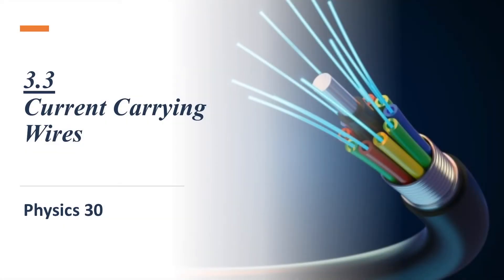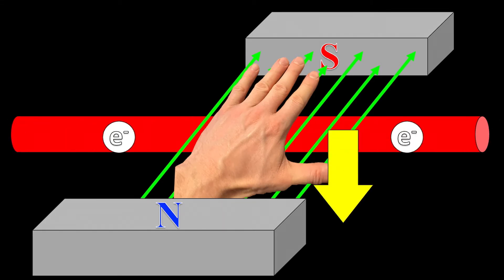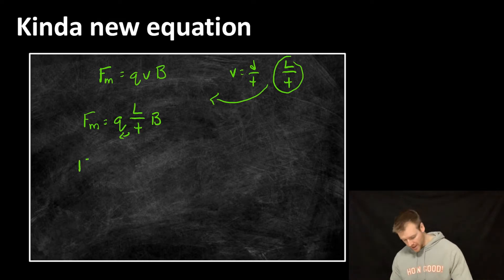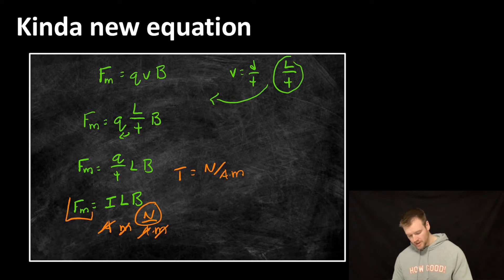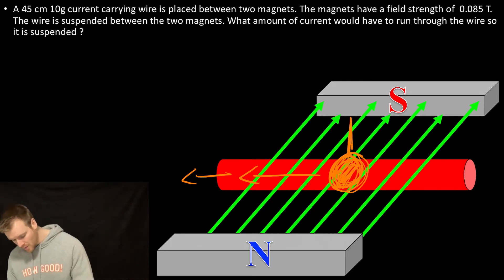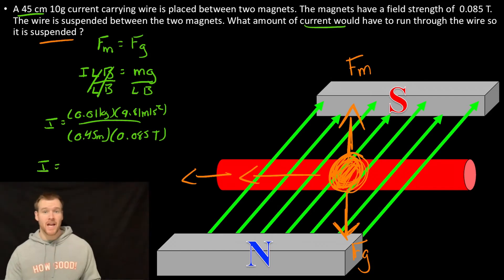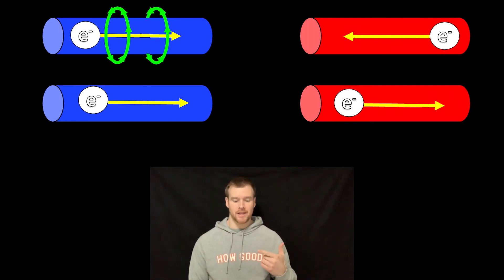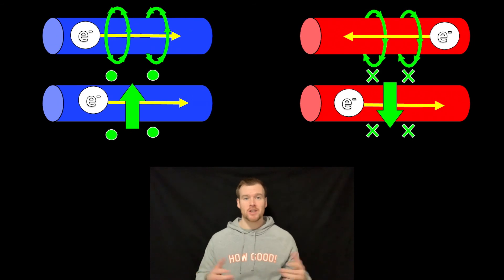3.3 Current Carrying Wires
Physics 30 Lesson that looks at the force on current carrying wires in perpendicular magnetic fields